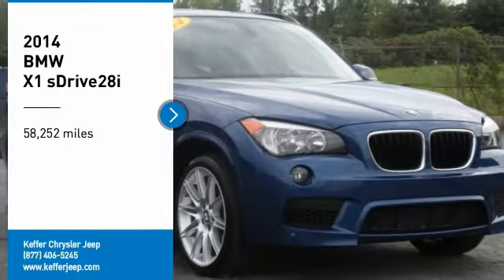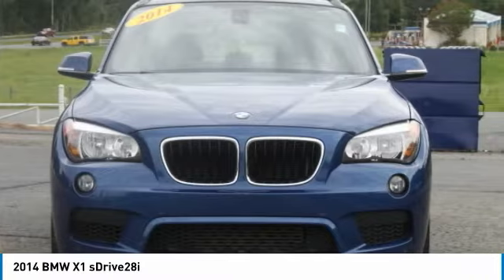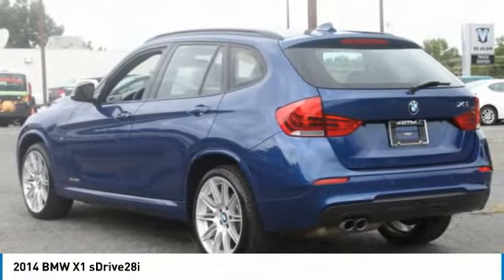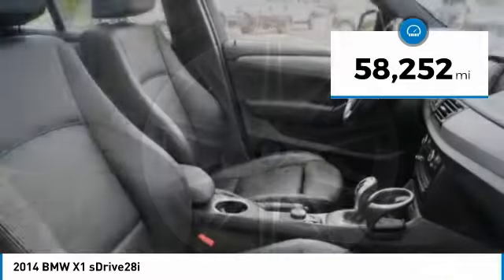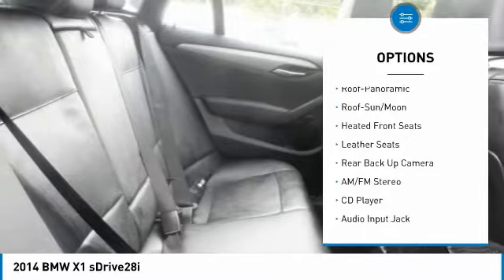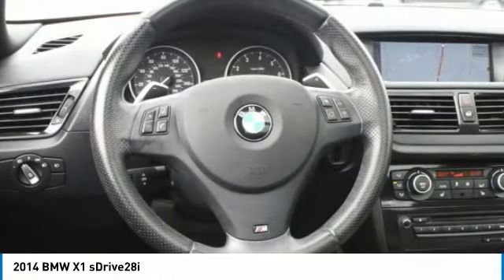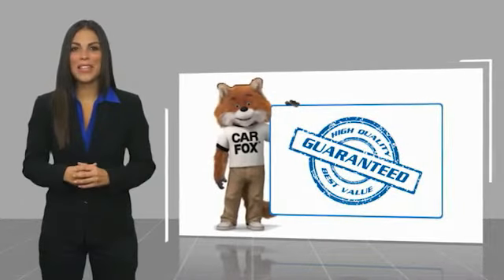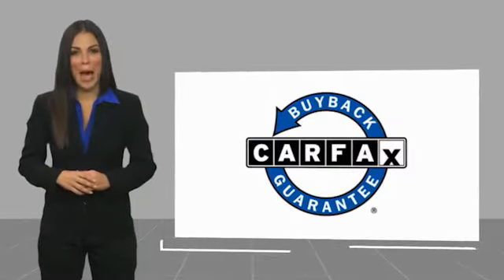2014 BMW X1 Charlotte NC J196301A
2014 BMW X1 sDrive28i

Carfax Certified, CLEAN CARFAX!, Must See!, 120 POINT SAFETY INSPECTION ON THIS VEHICLE! For your Peace of Mind, **M SPORT PKG**, **EXTRA CLEAN**, **HARD TO FIND**, 4-Wheel Disc Brakes, 8 Speakers, ABS brakes. LeMans Blue Metallic 2014 BMW X1 sDrive28i RWD 8-Speed Automatic Steptronic 2.0L 4-Cylinder DOHC 16V TwinPower TurbobrbrRecent Arrival! Odometer is 22923 miles below market average! 23/34 City/Highway MPGbrbrbrReviews:br  * If you want a compact SUV with fine amenities and European badge appeal, the 2014 X1 is an excellent choice. Drivers who appreciate the ability to zip through traffic and past gas stations will find an ideal mate in BMWs smallest hauler. Source: KBB.combr  * Strong engines; sport sedan-like handling; quick acceleration; good fuel economy. Source: Edmundsbr  * The 2014 BMW X1 is only in its second year as an American citizen, so no major changes have ensued, nor were any needed. This self-proclaimed sports activity vehicle is a celebrated part of the BMW X family and shows itself to be a unique member at that. Seen from the front, the X1 delivers a great sense of confidence. Wide wheel arches, a bold seven-slat twin kidney grille, and a three-dimensional surround across the headlights immediately signals the rugged BMW DNA. Additional cues, such as a chrome accent strip atop the twin Corona headlight rings, as well as an LED accent light, enhance the elegance. It can easily accommodate five adults, plus a load of cargo with ease. Adjustable front seats and front center armrest offer the comfort of eight-way support. With a choice of upholstery, paired to a wide variety of trims, heated front seats and steering wheel, each interior is a customized work of art. The 2014 X1 boasts seamless acceleration and handling, rear-wheel or all-wheel drive, and impressive fuel efficiency. There are two engines offered at 2L or 3L, both turbocharged, flaunting 240 to 300hp. If a driver selects BMW Assist, an emergency switchboard, navigation system, and information services are ready all in one on an integrated screen. A rear view camera can also provide visual parking aids. Standard equipment includes dynamic cruise control, rain-sensing windshield wipers with automatic headlight control, and automatic climate control. In addition, an eight-speaker, 180-watt sound system fills this SAV with concert sound, or can easily be upgraded to the Harman Kardon surround. A substantial airbag system rounds out the safety of this beautiful BMW option. Source: The Manufacturer Summary